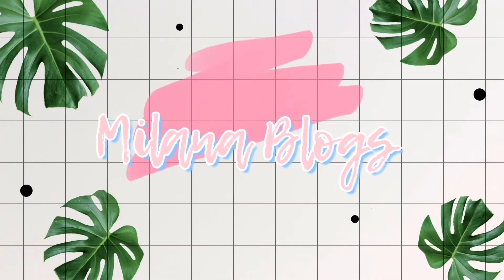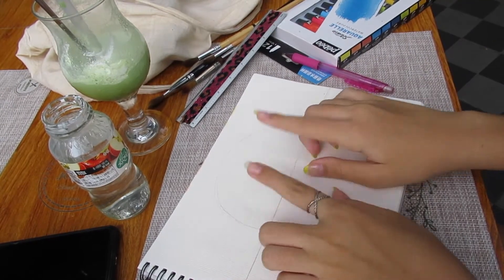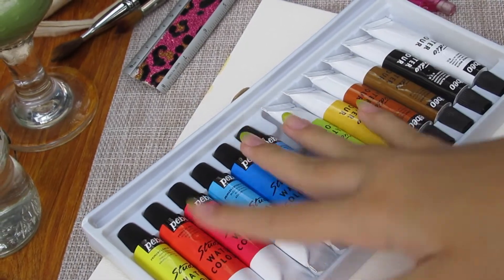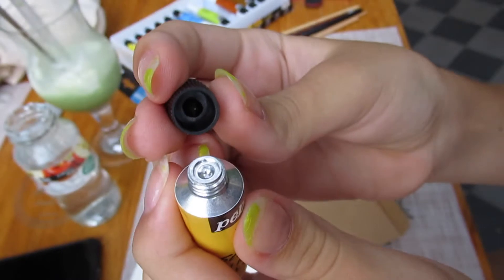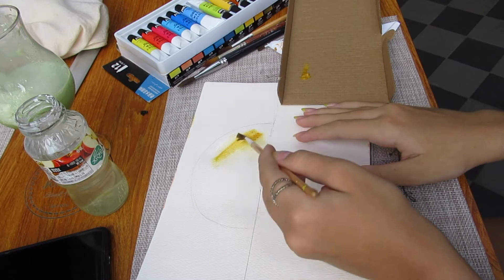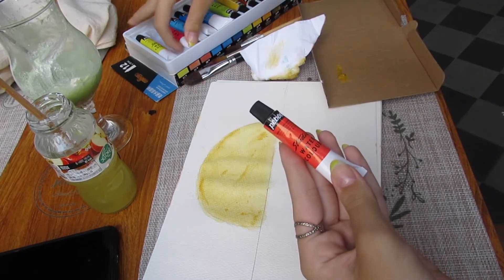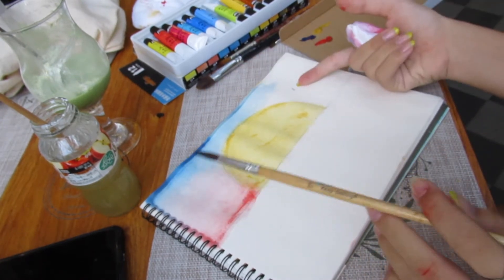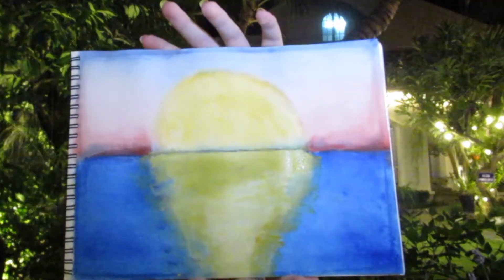Recreating my most viral video (aka drawing) | Milana Blogs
If you dont know me then hi, I'm Milana 😚 I know Russian & English so I film in both languages 🤪 I live in Vietnam and I film vlogs even tho my channels name is Milana Blogs 😌 blogs is just more iconic ok 😒 So yeah if you are seeing this you might as well subscribe to me 🥰